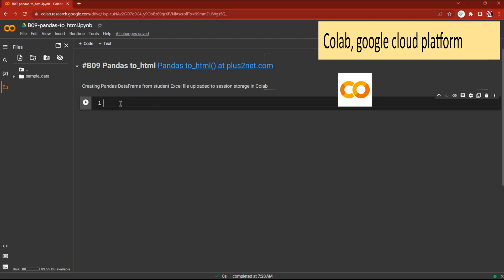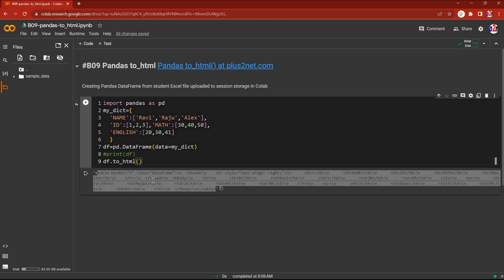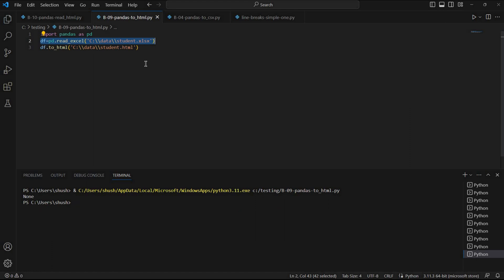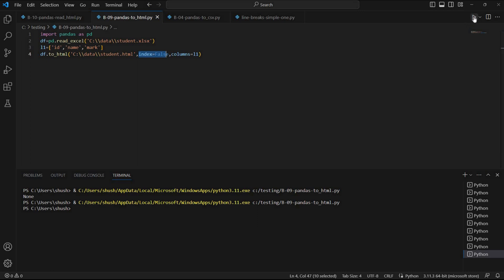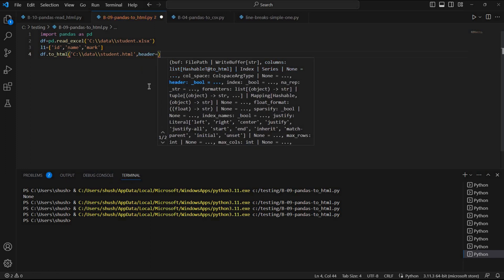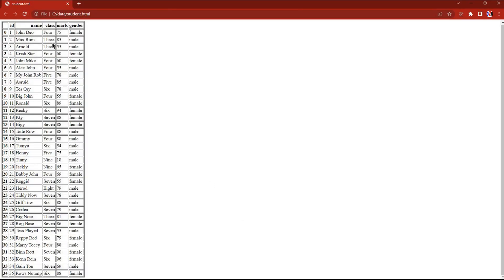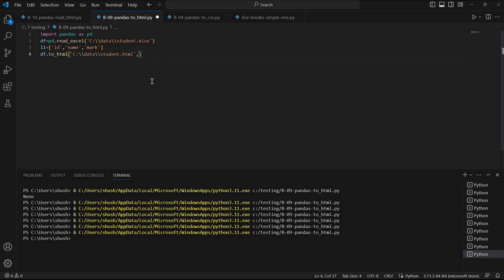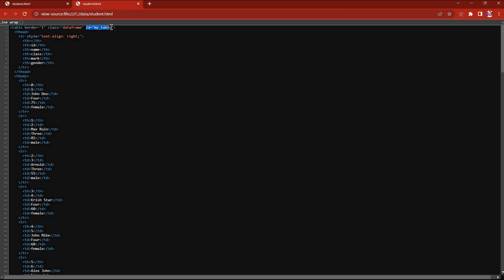to_html: Creating html table from Datafram by using to_html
00:00 Introduction
00:45 Colab platform to create DataFrame and html table yb to_html().
02:55 Visual studio code to create DataFrame and using to_html().
03:46 Option index and columns while using to_html().
04:40 Option max_row and max_cols
05:27 Option header , classes and col_space
08:01 Option show_dimensions and table_id

Copy or download Excel file or sample DataFrame of student table

Upload Excel or CSV file to Colab platform ( mount drive ) and use with Pandas